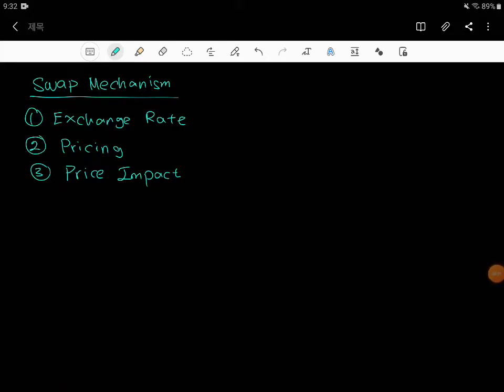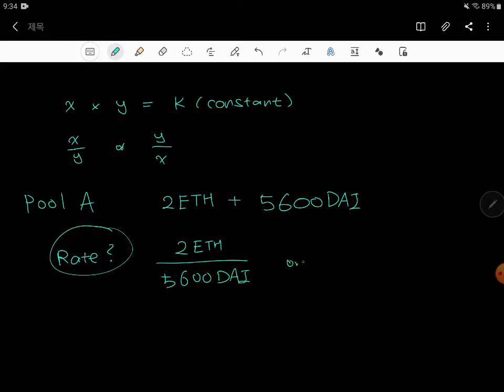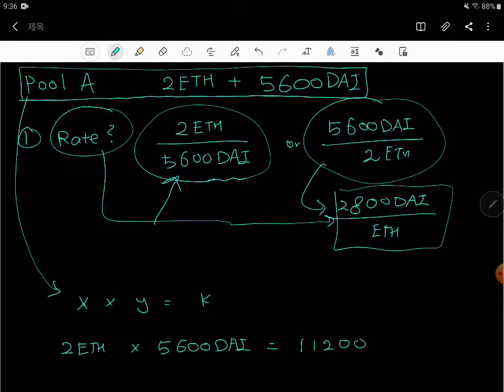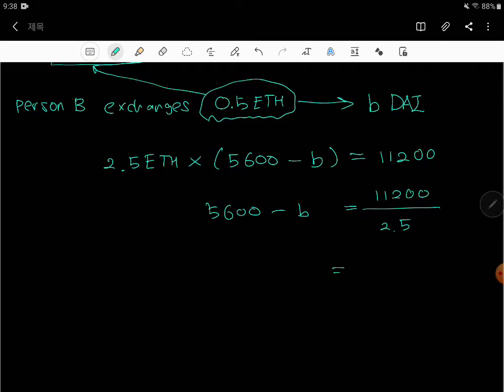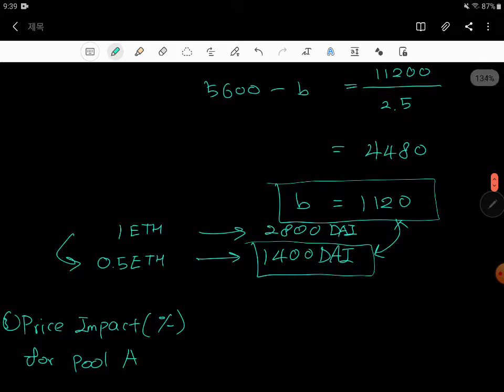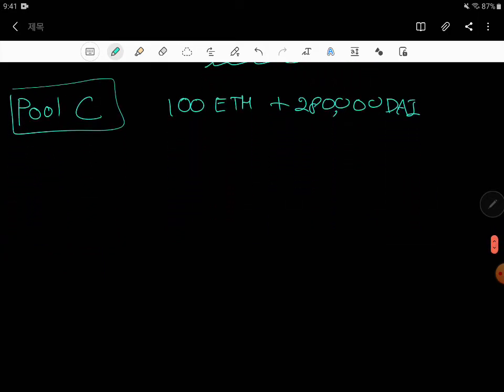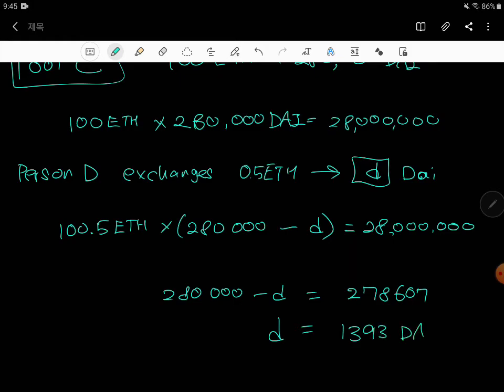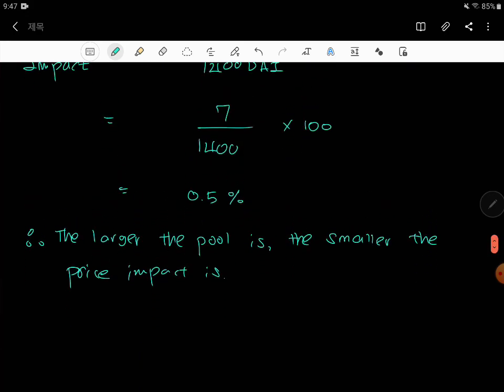Swap Mechanism (Exchange Rate, Pricing, Price Impacts)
Explanation on Swap Mechanism
1.How to determine exchange rate on decentralized exchanges(Swap/Dex)
2.How pricing works on decentralized exchanges
3.How price impacts differ by the volume of liquidity pool